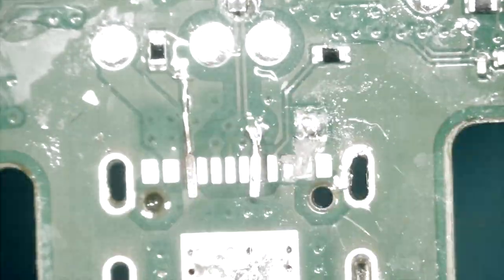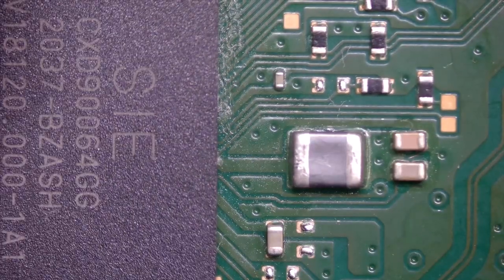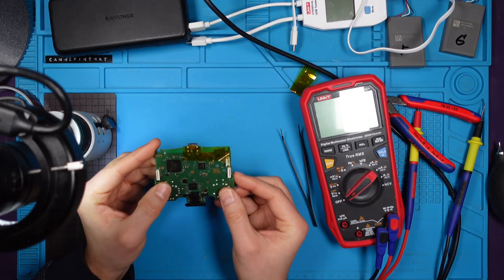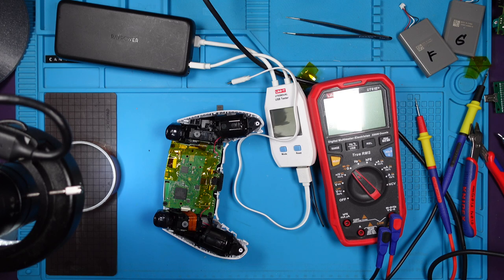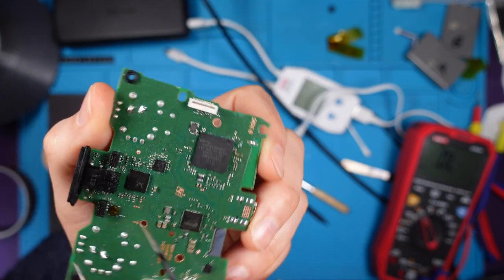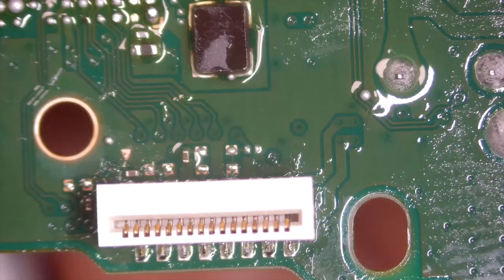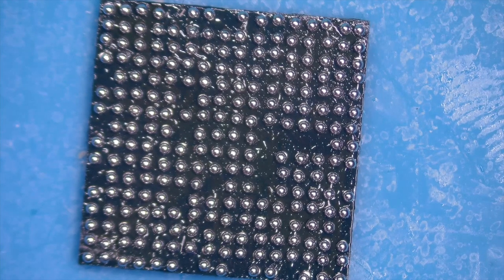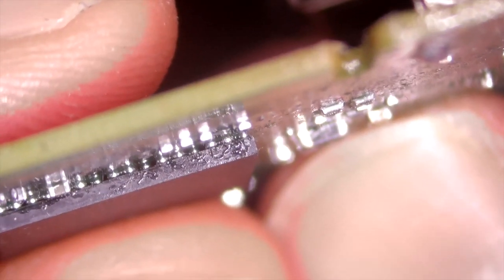Damaged PS5 Controller: One Last Try!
Can I solve the issue and fix the damaged PS5 controller? Join me as I compare the faulty unit with a working one and try to uncover the source of the problem. Watch the drama unfold as I attempt to bring the controller back to life.

Can We Finally Fix It? Let's find out...

The Ultimate PS5 Controller Repair Challenge:

🗂️ Ressources

▪️SIE CXD90064GG -Main microcontroller of the DualSense based on an ARM architecture, it is a rebranded Mediatek MT3616 System-in-Package.
▪️Dialog DA9087 - Power Management integrated circuit.
▪️Realtek ALC5524 - System-on-Chip designed for audio and voice signal processing.
▪️Nuvoton NAU8225 - a 3.0W Class-D Audio Stereo amplifier

👨‍🔧 About Me

⮀ Tools & Equipment

Microscope Camera:

Microscope Optics (180x):

Microscope Barlow Lens (0.75x):

Soldering Station:

Hot Air Soldering Station:

Multimeter (UT61E+):

Parts Storage Box:

USB Type-C USB-C 14 pin Connector Breakout:

Micro USB test board :

USB-C test board:

IFixIt Manta Precision Bit Set:

IFixIt FixMat:

Kitchen Timer

⮀ Consumables

Solder Wick:

Isopropyl Alcohol Dispenser:

Solder Mask: